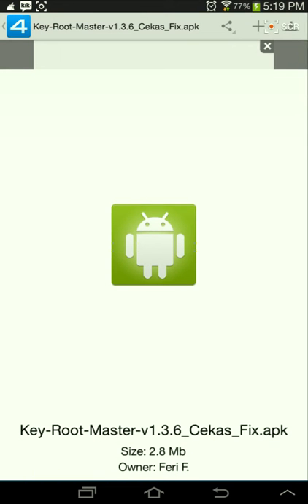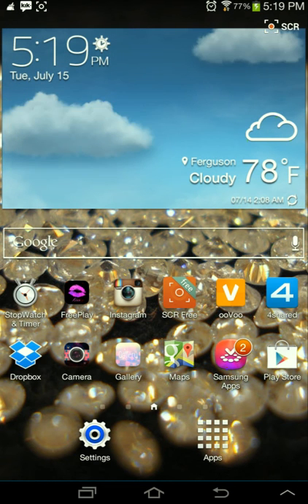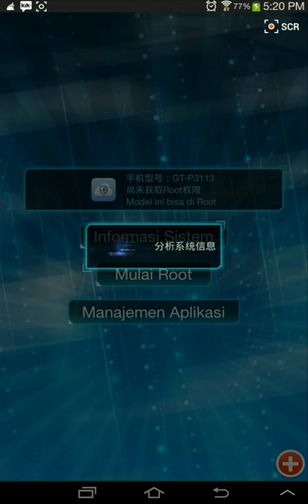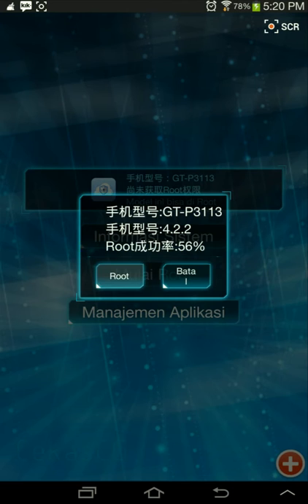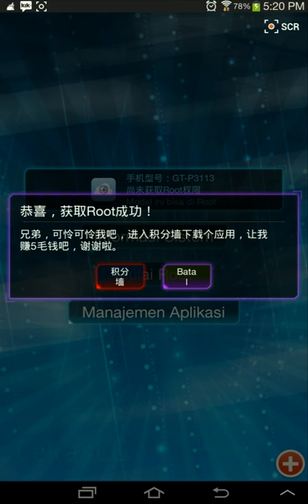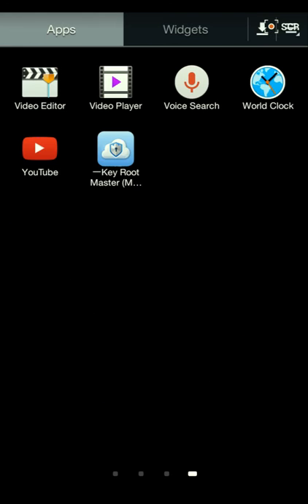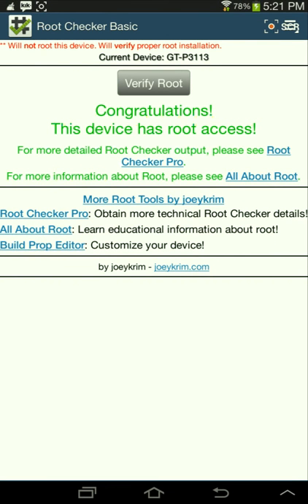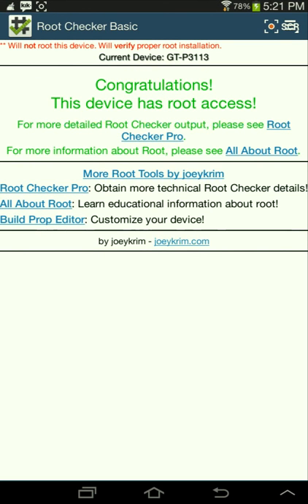Rooting samsung galaxy tab 2 without laptop part 2